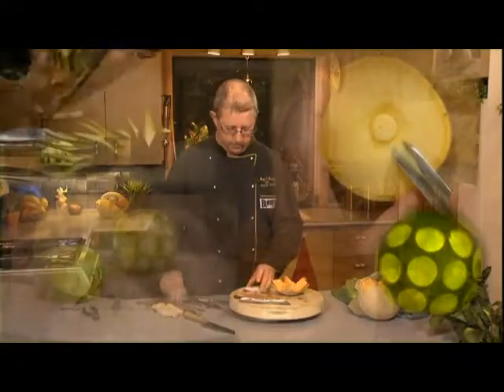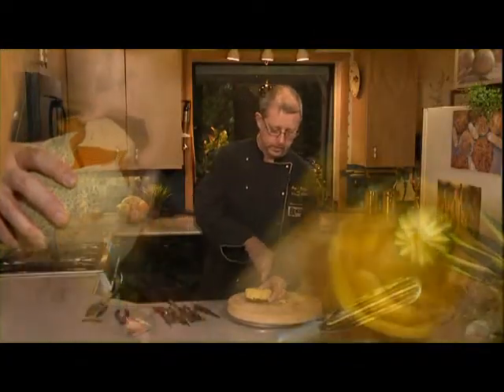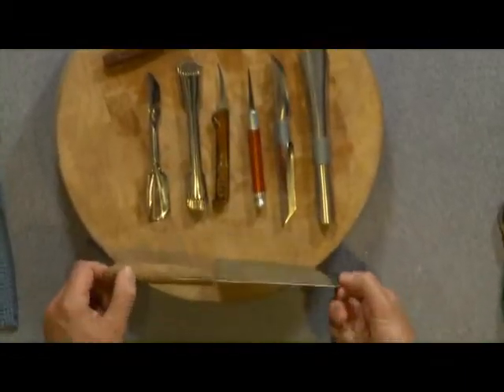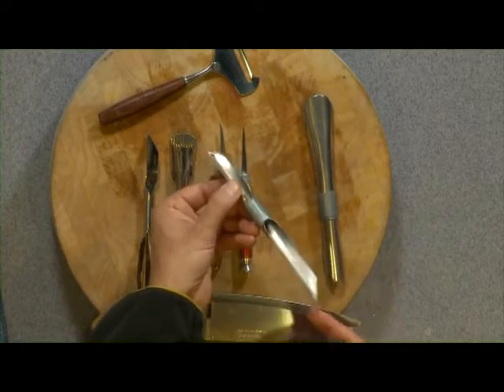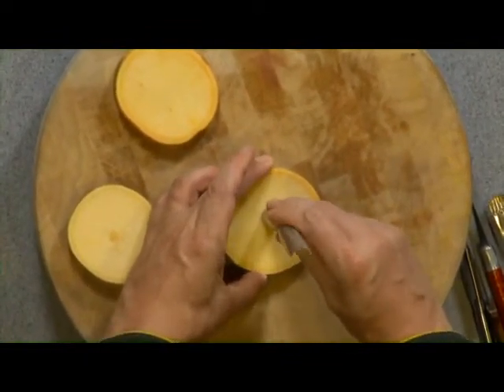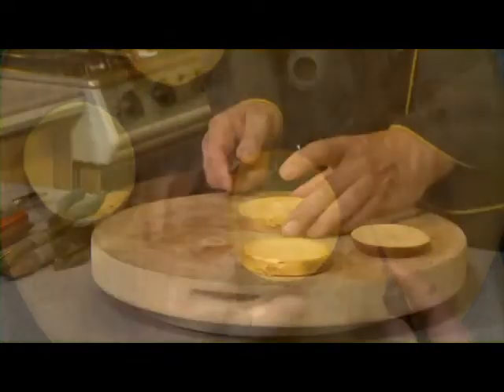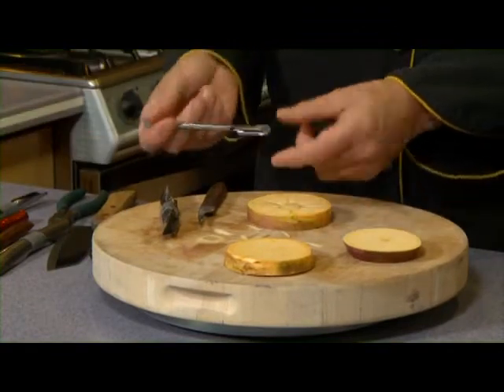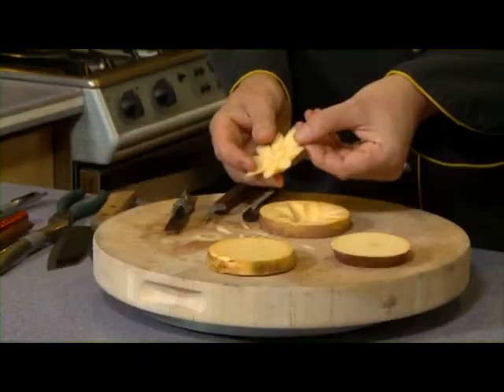Dare To Cook, Food Carving Artistry, The Basics with Chef Ray Duey, Preview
Forget what they say about not playing with food -- or knives. Certified Executive Chef Ray Duey does both, and the results are unexpected. A turnip turns into a daisy, an eggplant into a leaf, a cantaloupe into a star  and a tomato into a rose. This Far Eastern culinary art is spreading from cruise ships to hotels, country clubs, restaurants and homes. "Why should you pay for a florist when your food can speak for itself?" Ray Duey, the high-profile, in-demand culinary artist is always on the move.  Despite never having artistic inclinations as a child, Duey has risen to become one of the premier culinary artists in the US. He has been featured on the Food Network, invited to create a piece for the White House & is a certified chef through the American Culinary Federation. Duey, a certified executive chef and member of ACF California Capital Chefs Association, has spent the last two decades developing his skill and creating fruit-and-vegetable carvings for weddings, events, classes and seminars. In 2004, he opened Chef Ray Presents, where he teaches the specialized art form to a wide variety of professionals across the United States. Duey has received numerous awards in national and international competitions. In addition, he is also corporate executive chef at Buffet Euro, San Francisco, CA. In this program Chef Ray Duey, CEC starts with the basics, from explaining tools & proper tool handling and techniques to create a myriad of fun vegetable & fruit decorative creations, including: Root Flowers, Radish & Peach Flowers, Bell Pepper Poinsettias, Apple Luminary, Leek Chrysanthemums, Layered Cantaloupe, Zucchini Flowers, Cantaloupe Flowers, Squash Whimsy (Bird), Pineapple Rose & Christmas Tree, Banana Dolphin, Butternut Squash Staircase & Pear Porcupine. Create a stunning centerpiece using most of the items carved in this in this program.